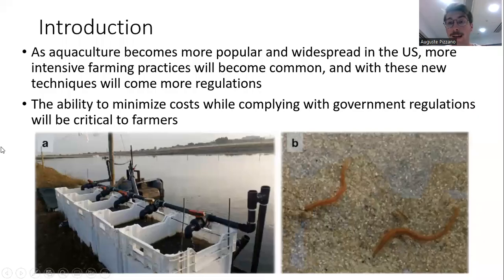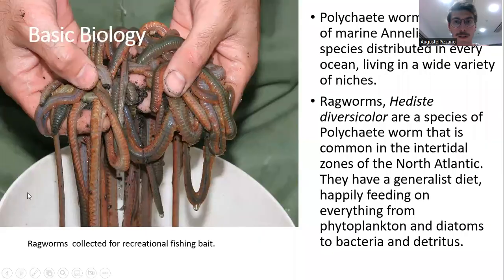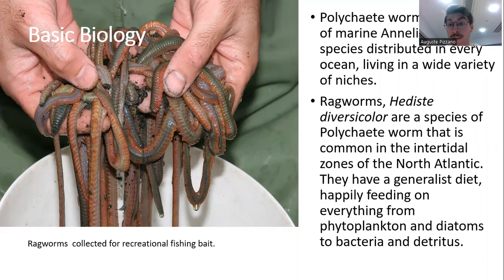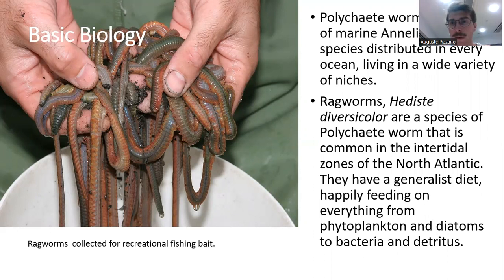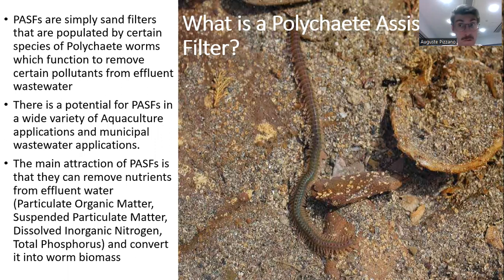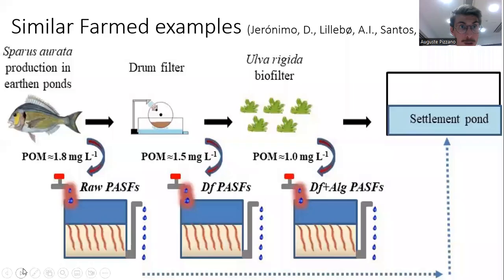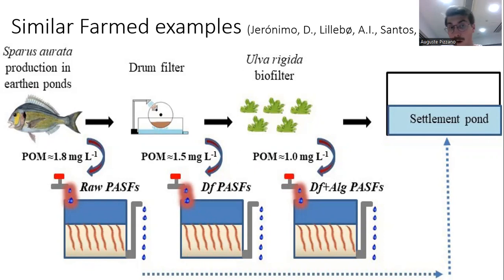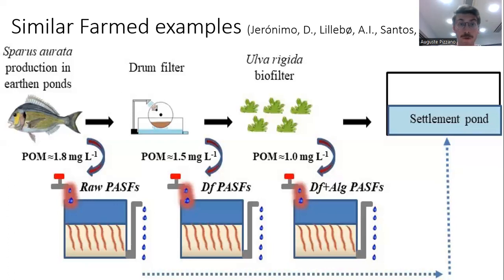Aquaculture video 1 draft 2